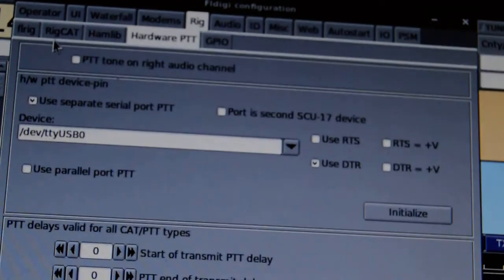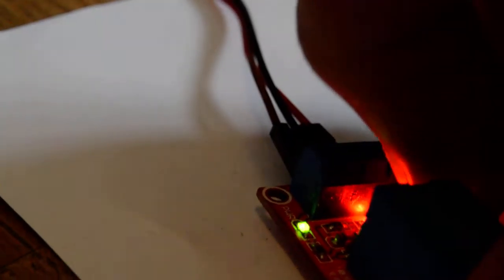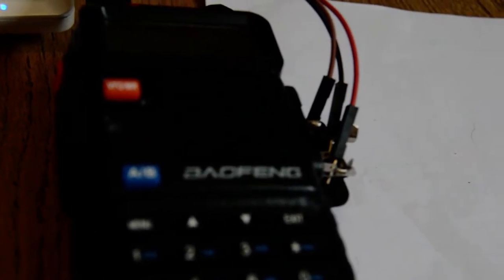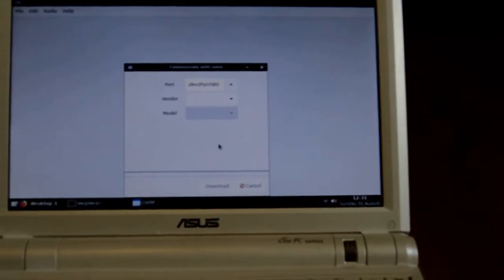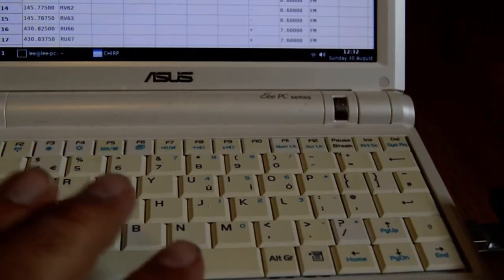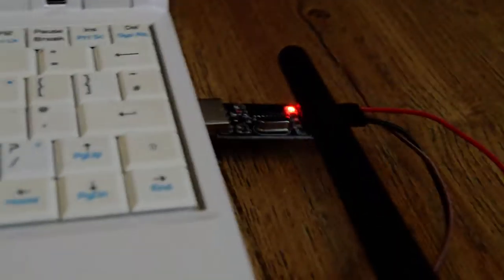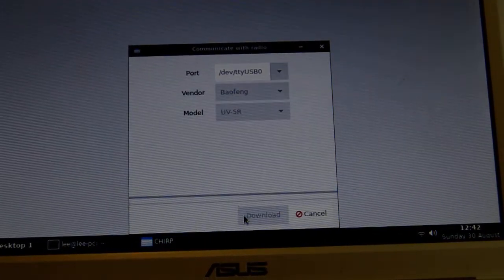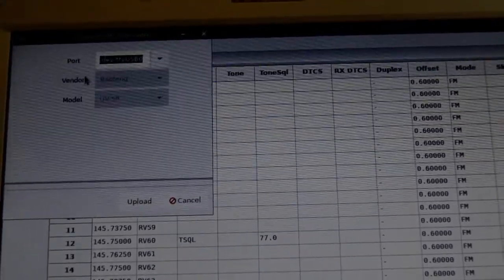TTL Logic conervters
A quick demo about using TTL logic converters for basic radio applications. Programming a UV5R from several logic converters and making a com port keyer.